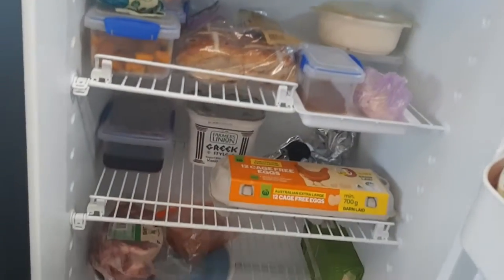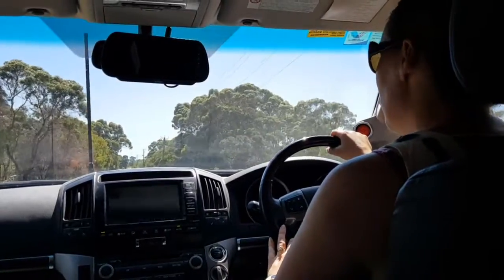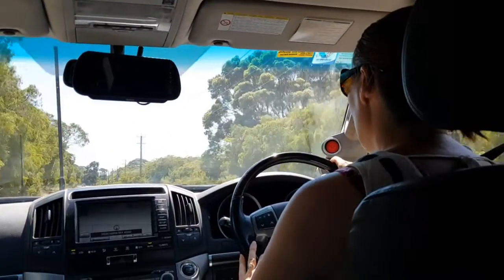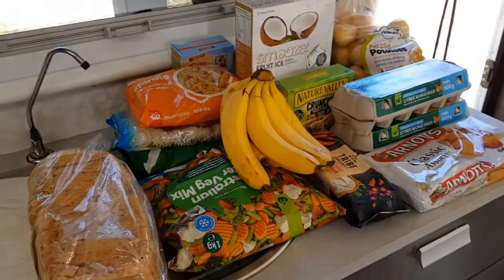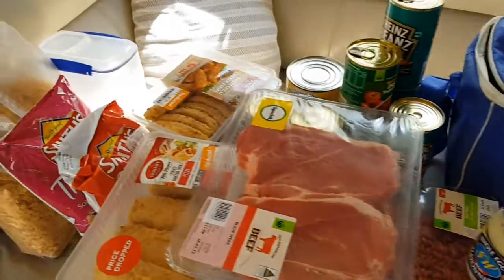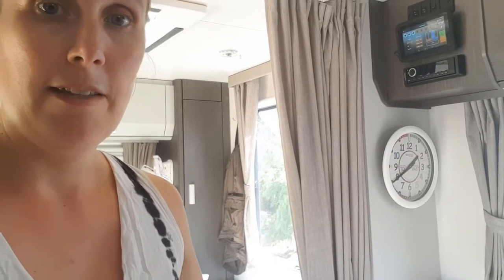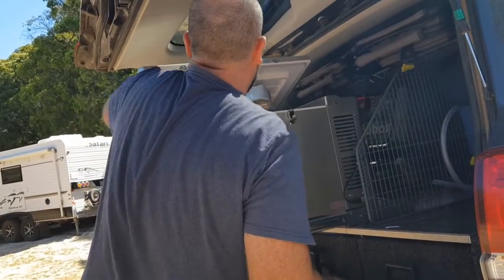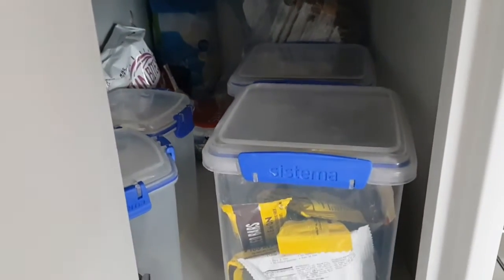How 'To Do' Food: Episode 1 - Shopping & meal prep while living in a caravan